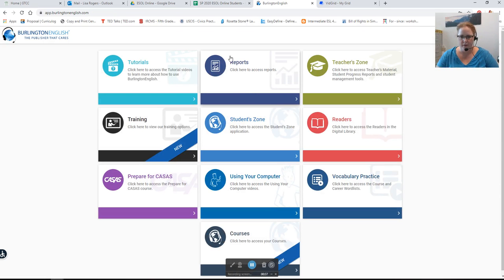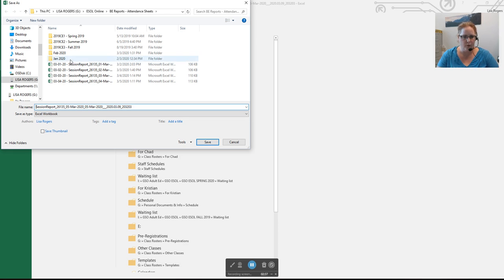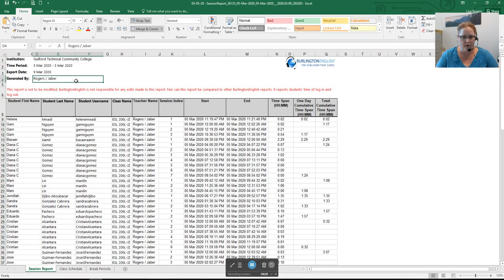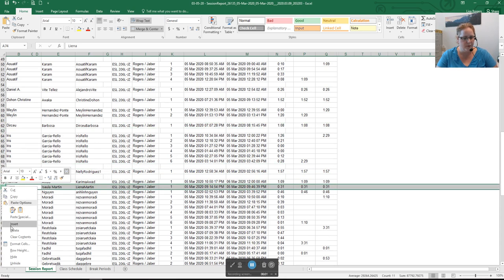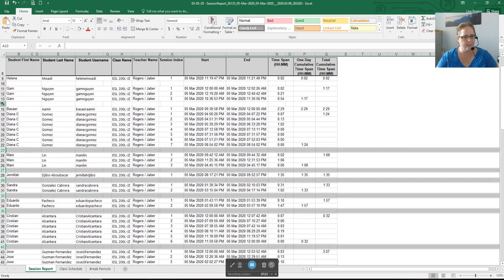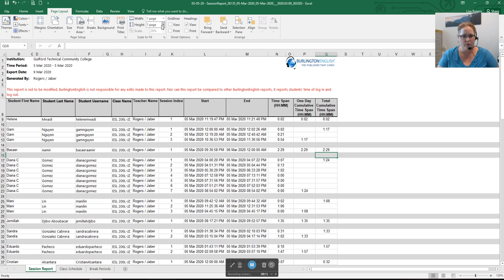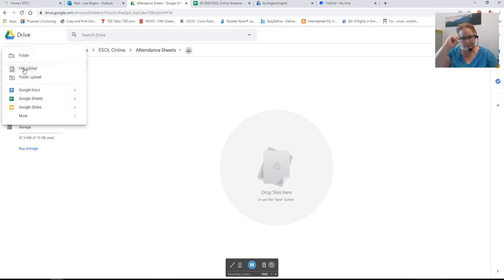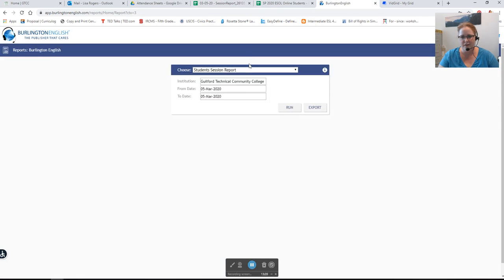Running Daily Attendance Reports Burlington Enlgish